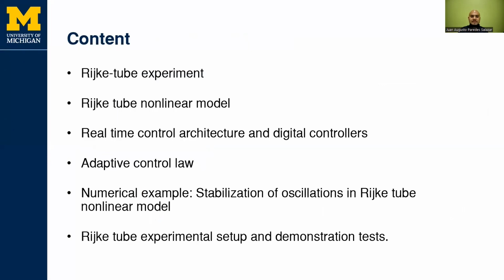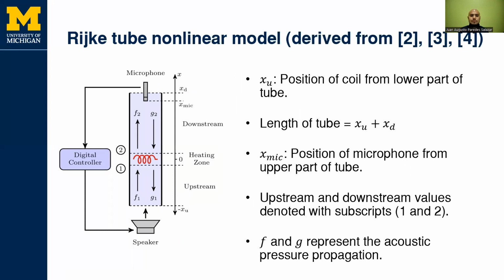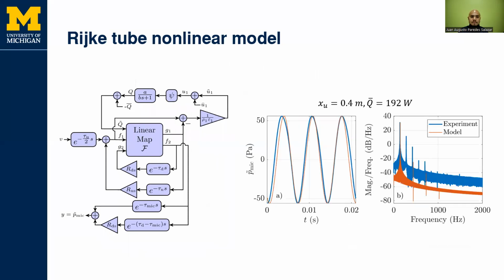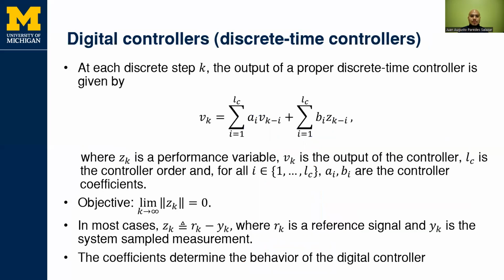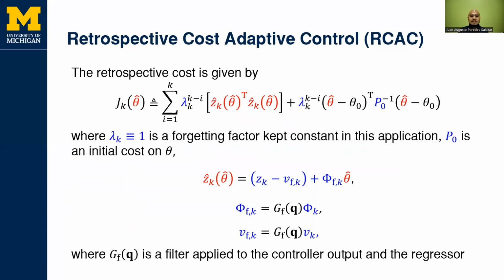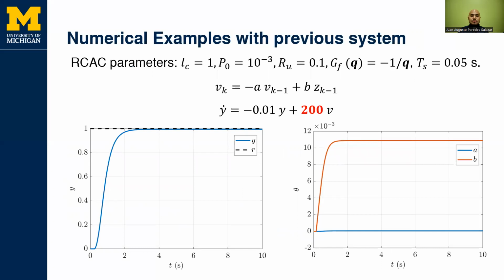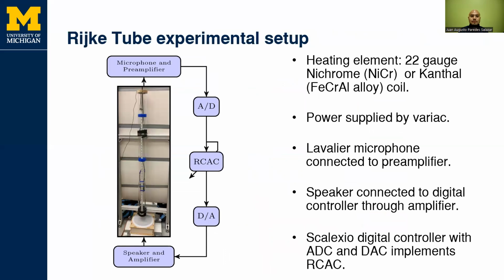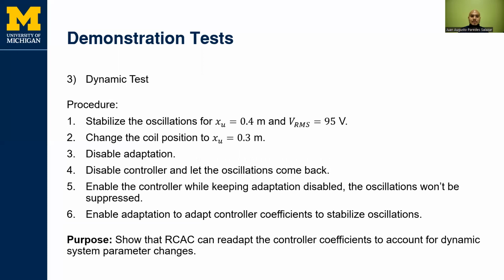Stabilization of Thermoacoustic Oscillations in a Rijke Tube (Presentation)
Recording of the introductory presentation before the experimental demonstration, in which an adaptive law is used to stabilize the thermoacoustic oscillations a of Rijke-tube experiment.